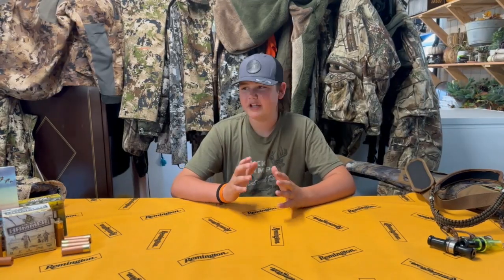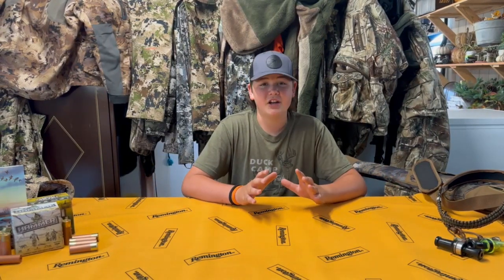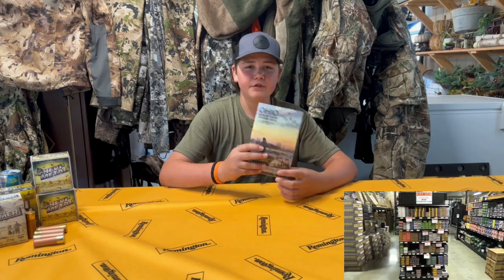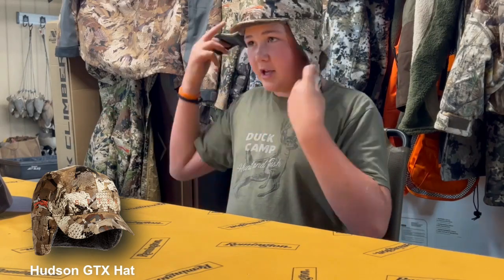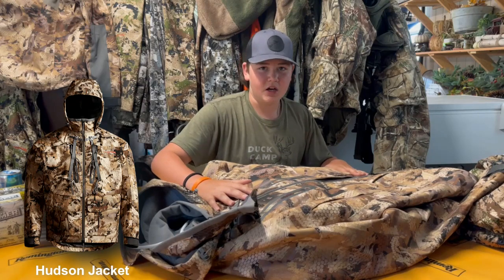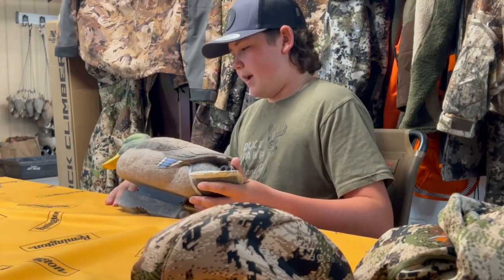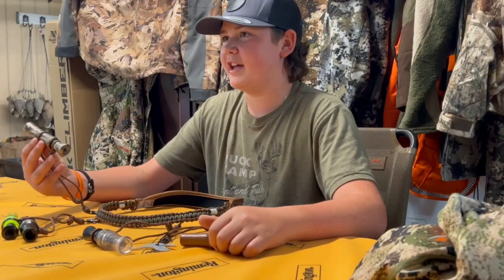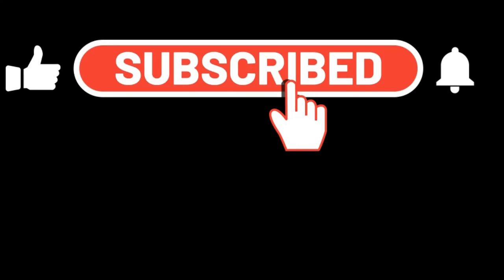!GEAR UP! For Waterfowl Season! (ALL New Equipment!)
Today Micah goes over EVERYTHING you will need for a successful waterfowl Hunt! Hunting Season is QUICKLY approaching and there's never been a better time to stop by Premier Outdoors and Pick Up some of the gear Micah Went over in todays video!

We love hearing from you all and love feedback on our videos! So you can let us know what you think of the channel by emailing us at: